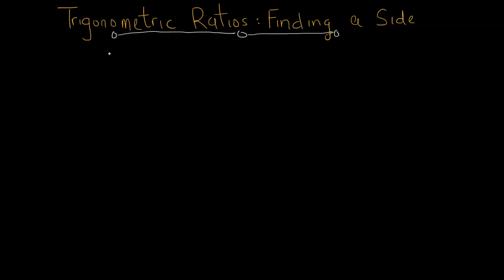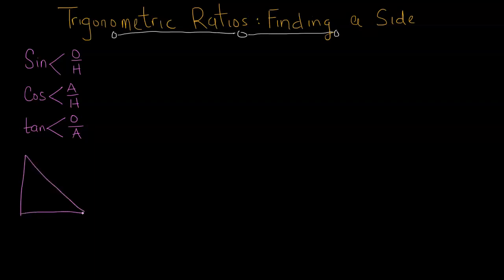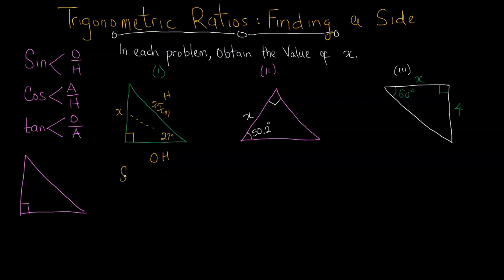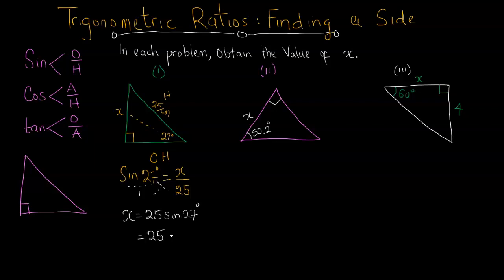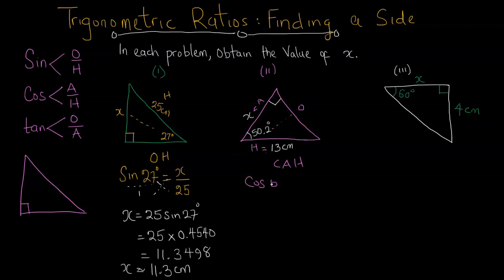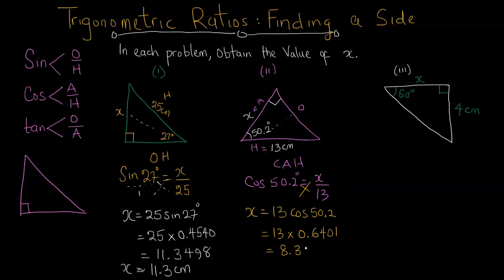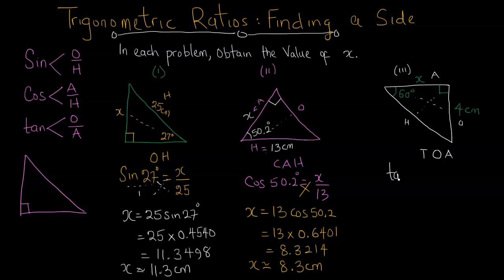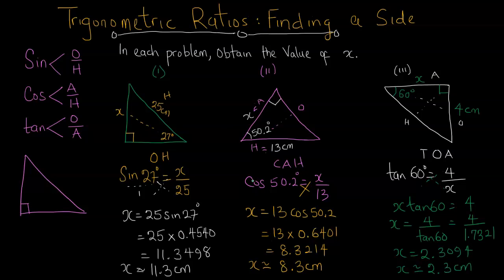Finding an Unknown Side of a Right Triangle | Trigonometric Ratios | k12